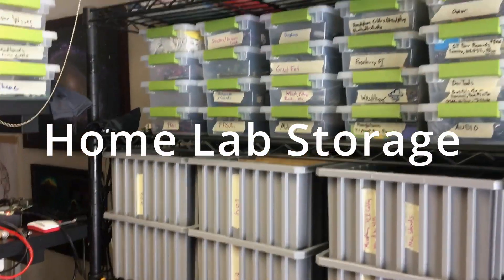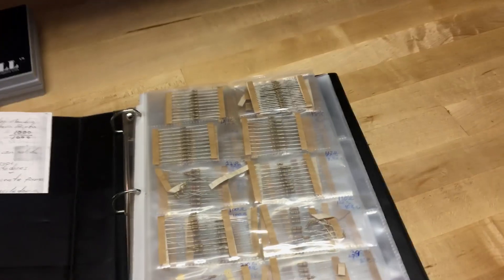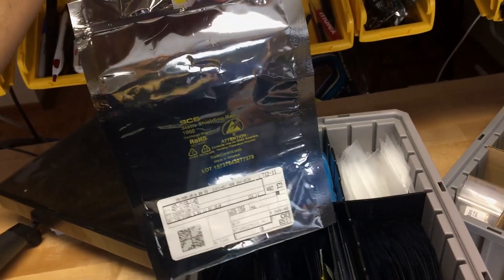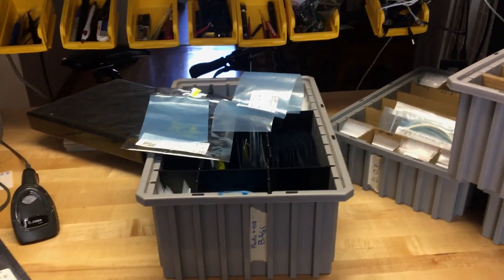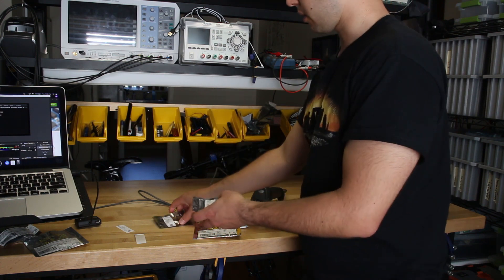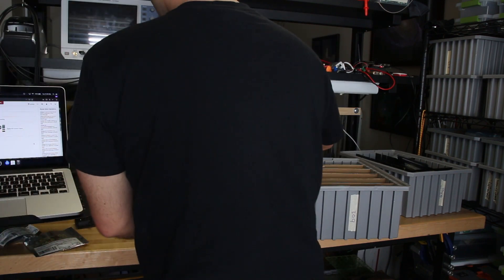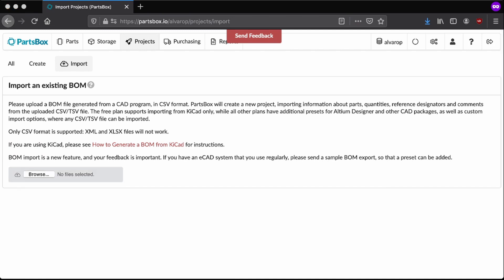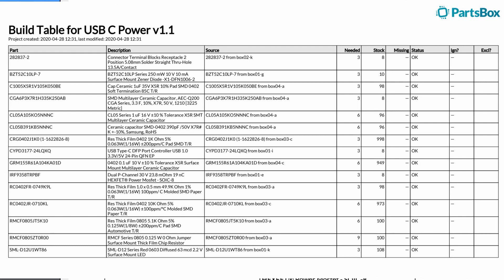Home Lab Storage System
Here's a video about some of my home lab storage and inventory system. Hopefully this gives you ideas for your own home lab. Let me know if you'd like to know more about any particular area.

Here are links to some of the various things I mentioned:

I use for my inventory system.

I use the 33166 and 33164. You can get them on Amazon, Grainger, and many other places.t

The Sterilite boxes I got from target (You can get them much cheaper if you get many):
You can find other places to get these on the Serilite

The label printer is a Brother QL-570. I use the DK-2205 2.4" continuous paper since the printer cuts the paper to size automatically. I think the printer is no longer made, but there are newer compatible versions.

The barcode scanner is a Zebra DS22